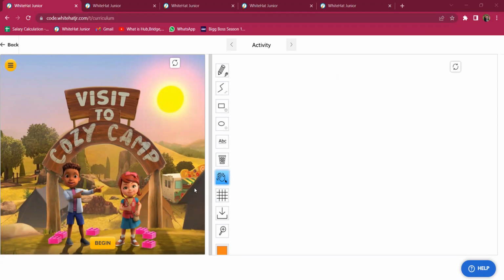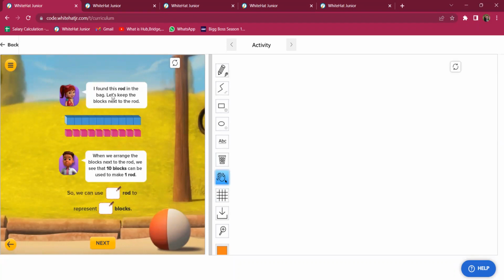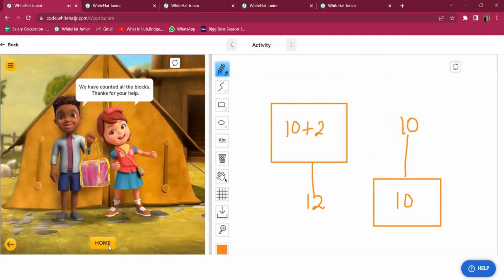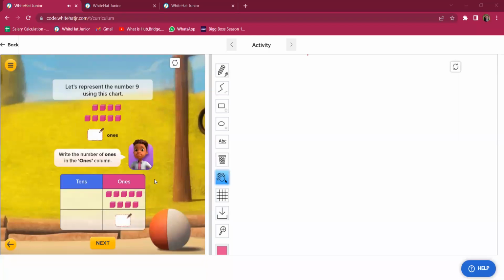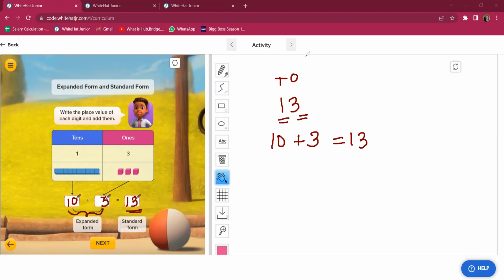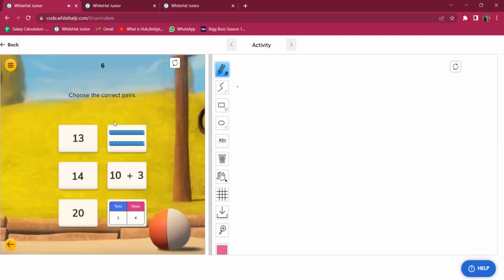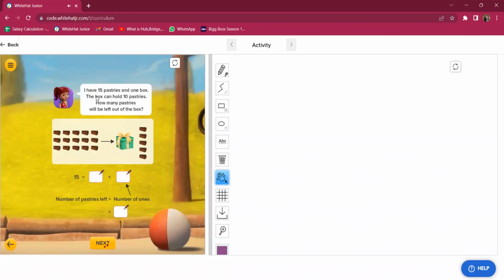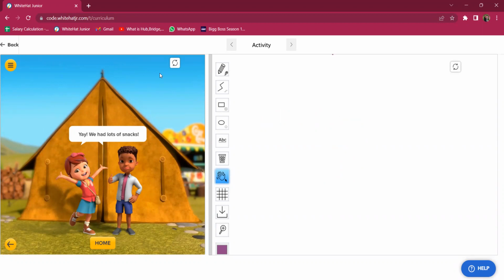For Grade 1 Math - Topic More on Addition and Subtraction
Welcome to our exciting world of Math Adventures! Our YouTube channel is dedicated to making learning math fun, engaging, and accessible for kids of all ages.

🔢 Math Made Easy: Our collection of math videos takes complex concepts and breaks them down into bite-sized, easy-to-understand explanations. Whether it's addition, subtraction, multiplication, or division, our animated characters and colorful visuals will guide young learners through each step, making sure they grasp the fundamentals with a smile.

🎲 Puzzles and Riddles: Who doesn't love a good brain-teaser? Our math videos go beyond the classroom, presenting kids with intriguing puzzles and riddles that require logical thinking and basic math skills to solve. From cracking codes to solving math-based mysteries, these videos encourage critical thinking in a playful manner.

🌐 Math in the Real World: Kids often wonder, "When will I ever use math in real life?" Our videos are here to show them! We explore how math is woven into everyday activities, from counting money and measuring ingredients in the kitchen to understanding shapes in the world around us. These videos help kids appreciate the practicality of math.

🚀 Math Adventures: Join our animated characters as they embark on exciting math adventures. They might need to solve math problems to unlock secret doors or use math to navigate through challenging mazes. These videos combine entertainment with education, making learning math an immersive experience.

🔍 Deep Dives into Concepts: For slightly older kids who want to delve deeper into math, we offer videos that explore specific concepts like fractions, geometry, and even basic algebra. Our explanations are clear, concise, and designed to build a strong foundation for more advanced math studies.

🎉 Interactive Learning: Learning math isn't just about watching – it's about doing! We provide interactive segments where kids can participate in solving problems alongside the video. These segments boost engagement and reinforce understanding.

🌈 Visual Delight: Our vibrant animations and colorful visuals keep kids captivated and excited about learning math. We believe that a joyful learning experience leaves a lasting impression.

Join us on our Math Adventures YouTube channel and unlock the fascinating world of numbers, patterns, and problem-solving. Whether your child is taking their first steps into math or seeking to strengthen their skills, our videos are here to inspire a lifelong love for learning and conquering math challenges with confidence! Let's make math marvelous together! 🌟📐🔍